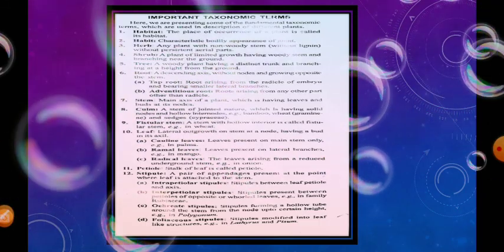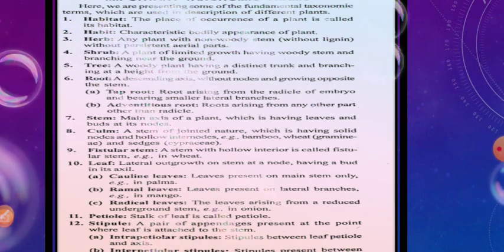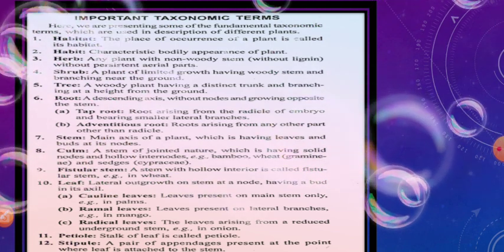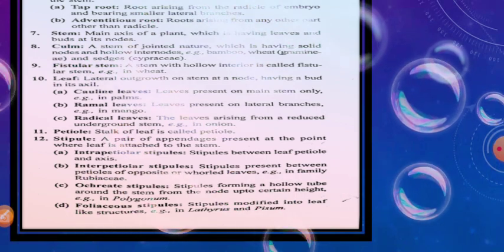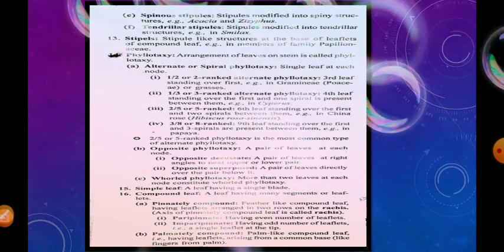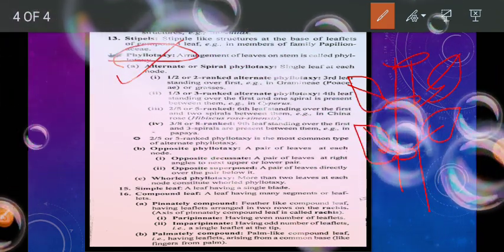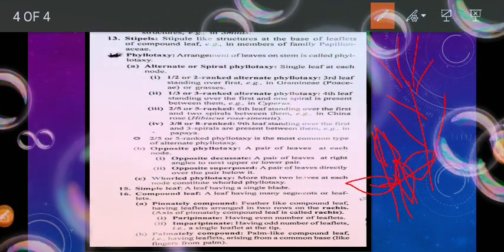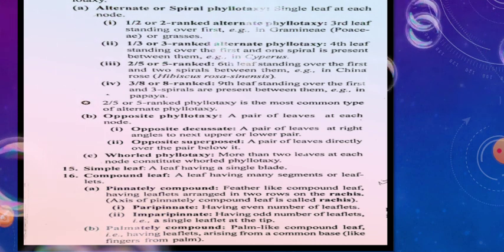Important Taxonomic terms.. 🌿🍀🌼🌴🌵🌱🎋🌾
It is mainly for all the bio students👩‍🎓..